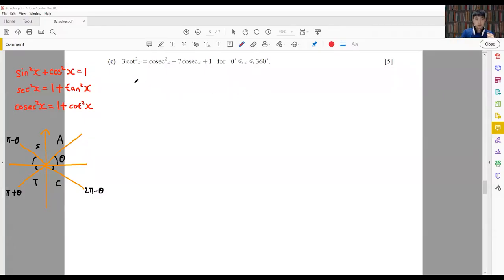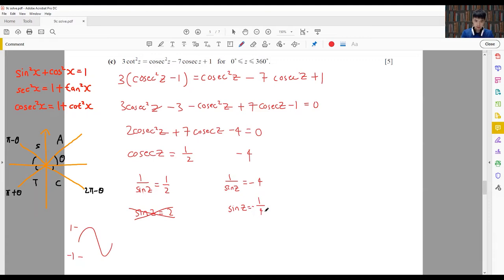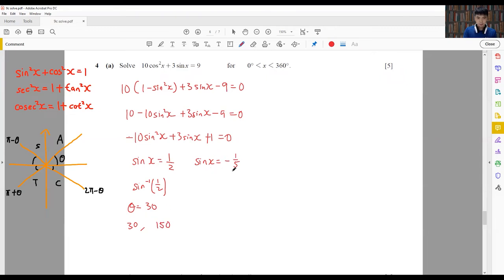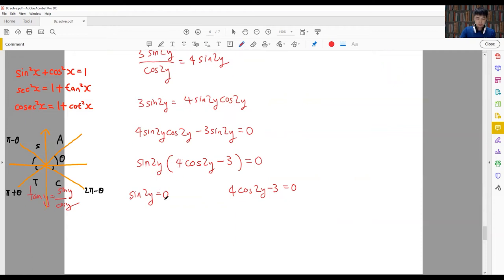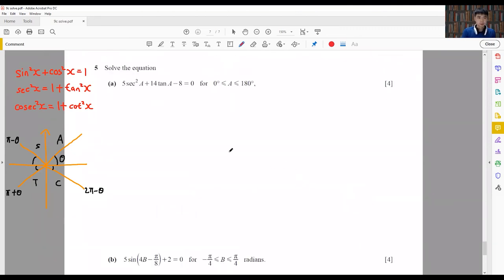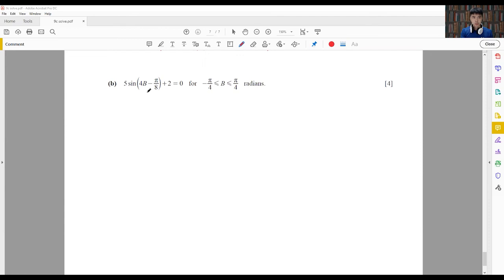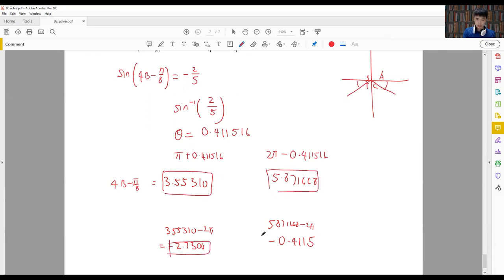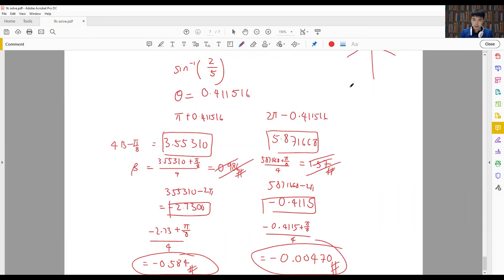24 Solving Trigo Part 2